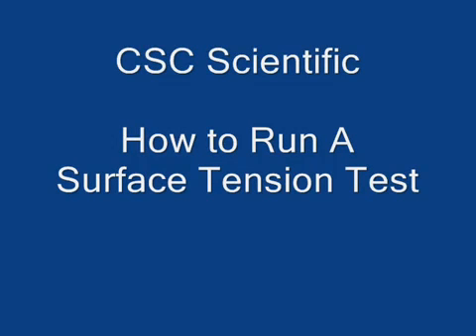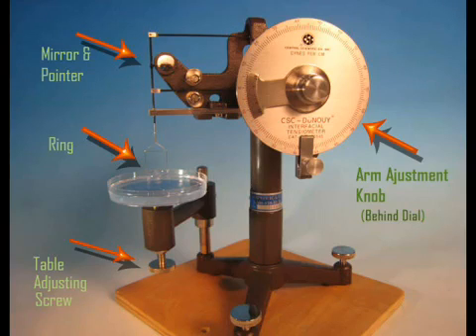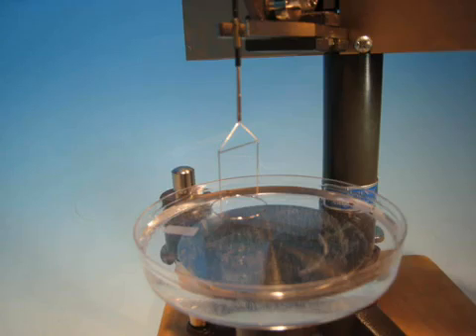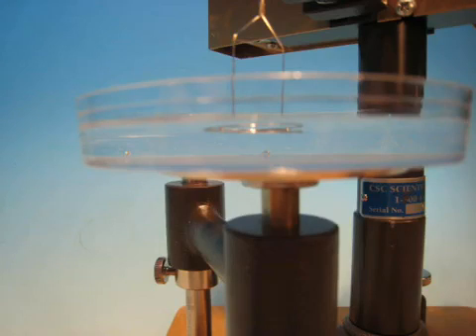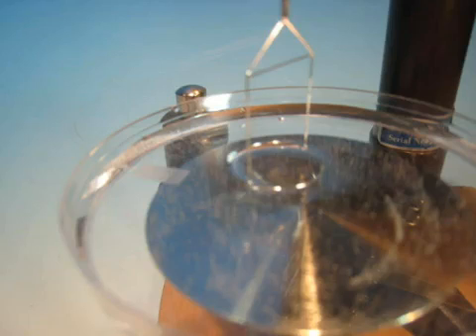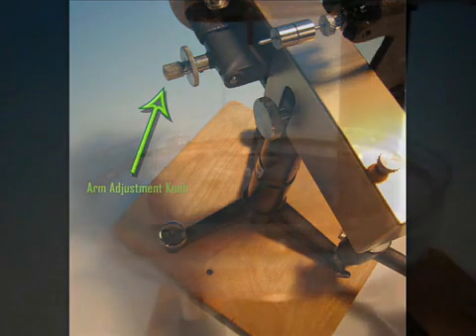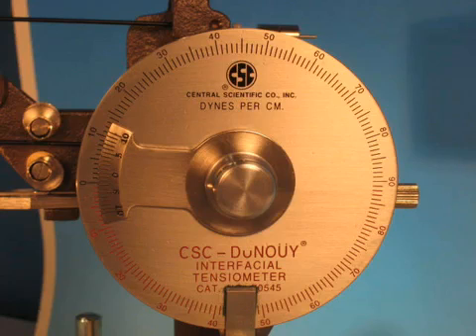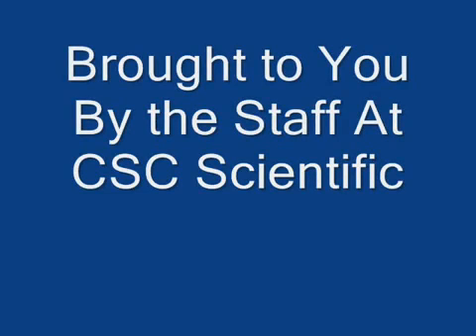Steps to Run a Surface Tension Tensiometer Test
A description of how to do a surface tension measurement on a tensiometer.  This shows the complete procedure for a duNouy method test.

Or the blog post: "Why Calibrate a CSC DuNouy Tensiometer"
CSC Scientific Company, Inc.